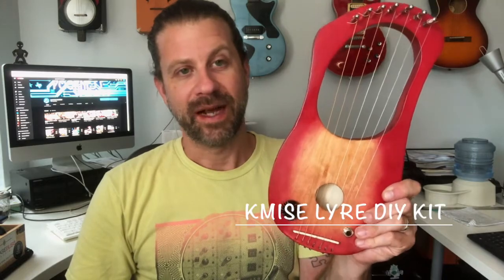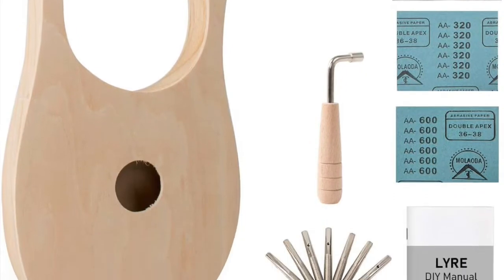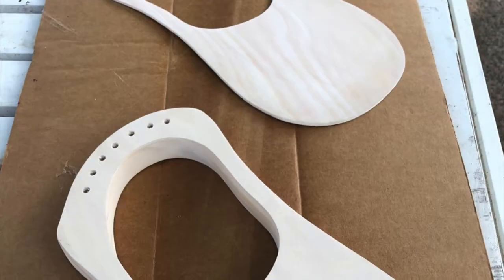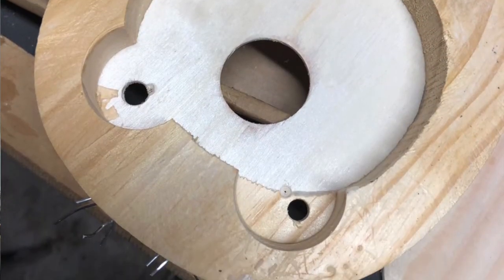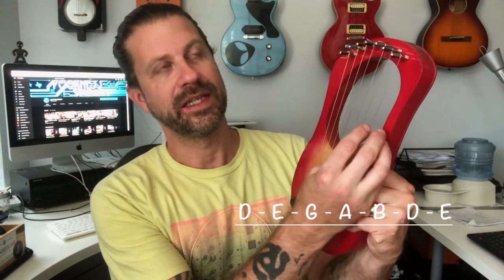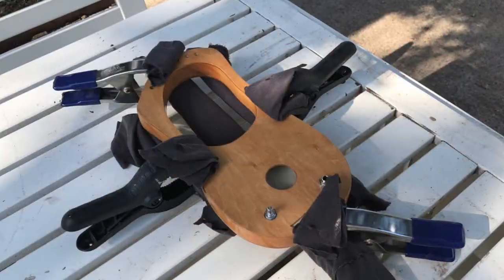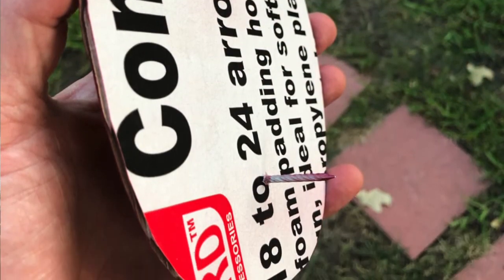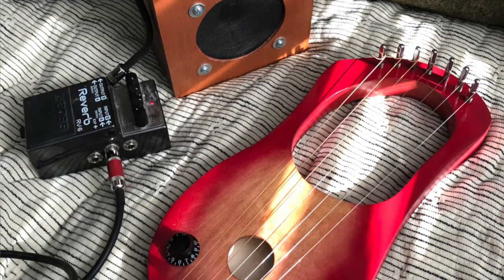DIY Kmise Lyre Kit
For my next project, I decided to purchase and build one of the Kmise Lyre kits from Amazon. To make things more interesting, I removed the back and converted it to an electric lyre. I also tried a sunburst finish for the first time and I'm pretty pleased with the result. It was a fun project!